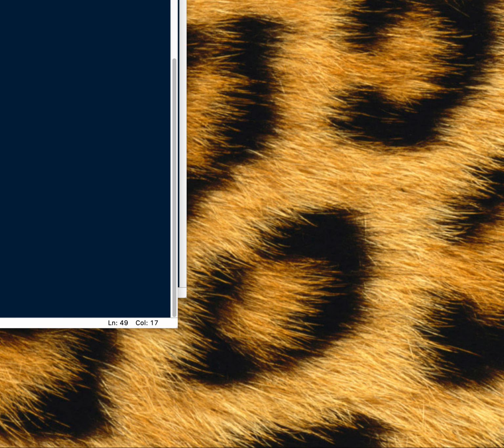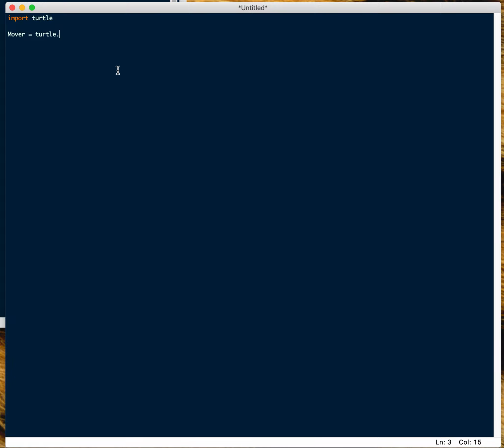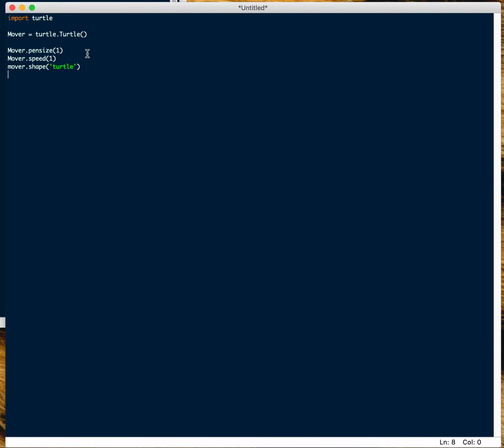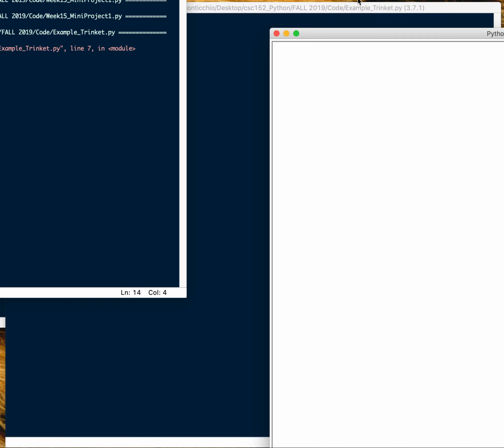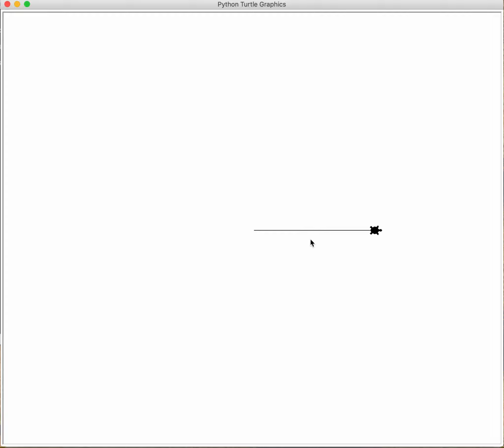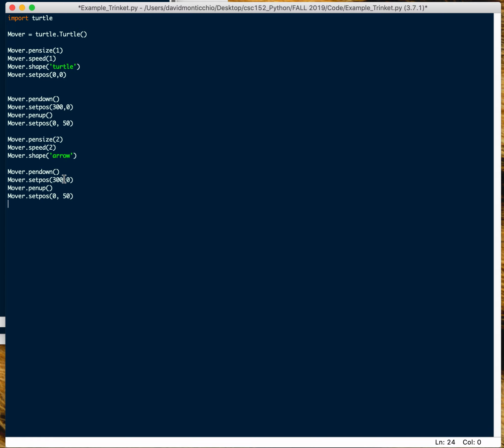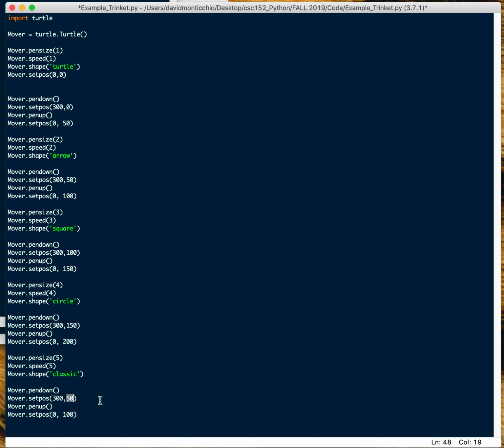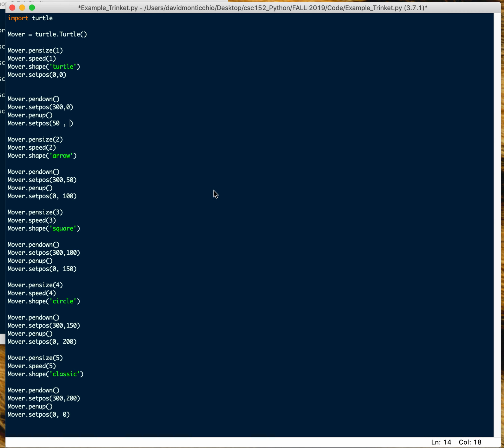CSC 152 Online Turtle Lecture1